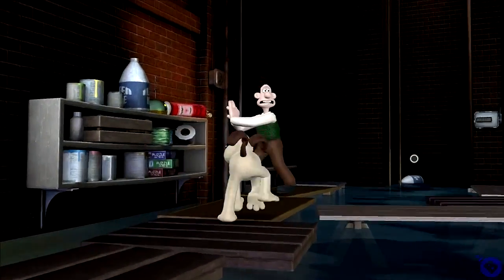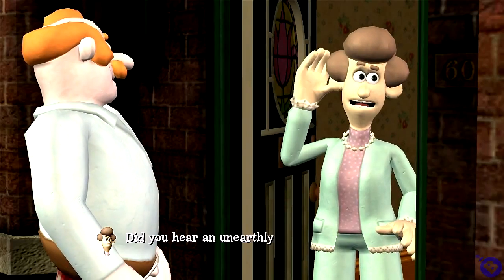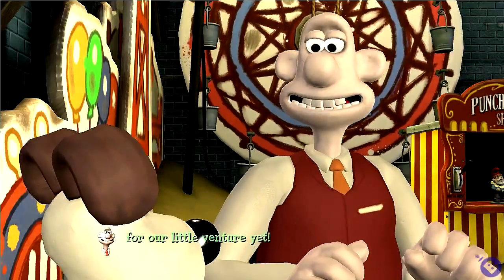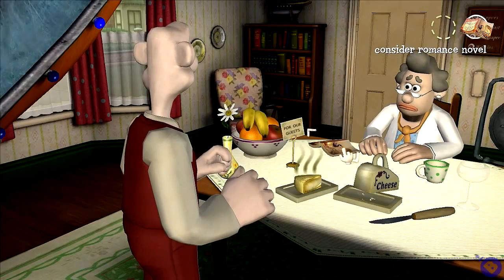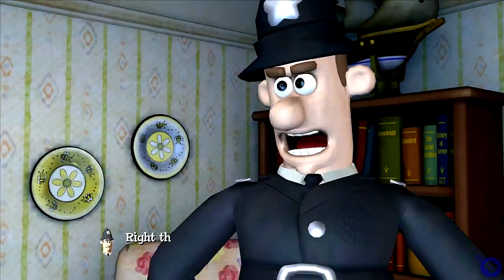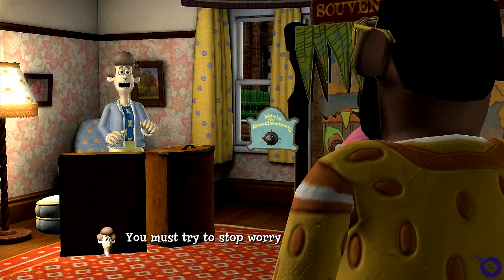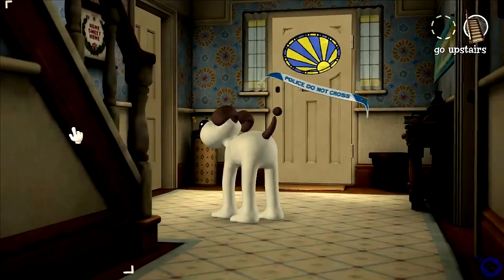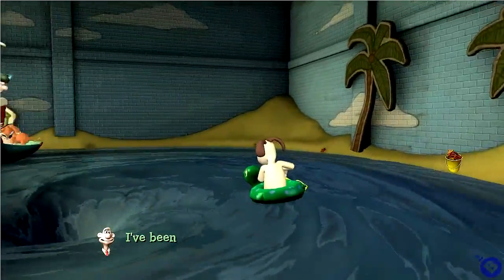Wallace & Gromit's Grand Adventures, Episode 2: The Last Resort Walkthrough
Enter the colorful world of West Wallaby Street in a series of four comedy games brought to you by Aardman Animations, the creators of the Wallace & Gromit animated films, and Telltale, the award-winning studio behind Sam & Max and Strong Bad's Cool Game for Attractive People.